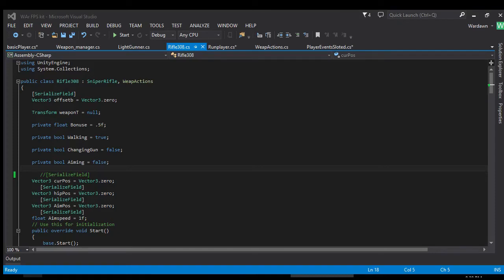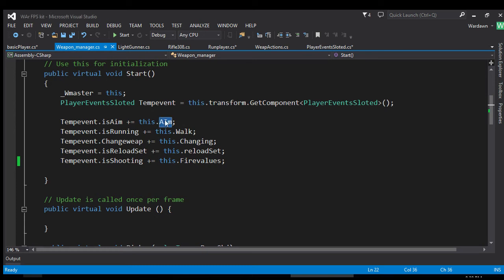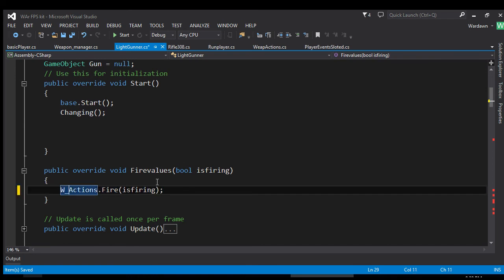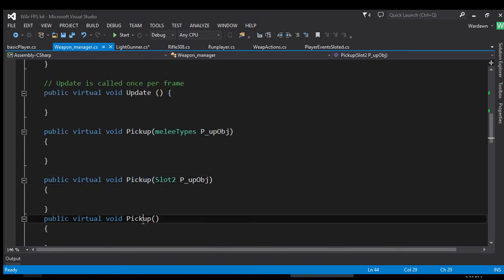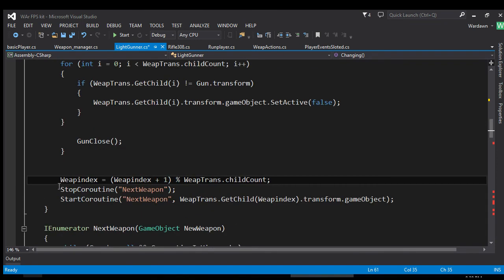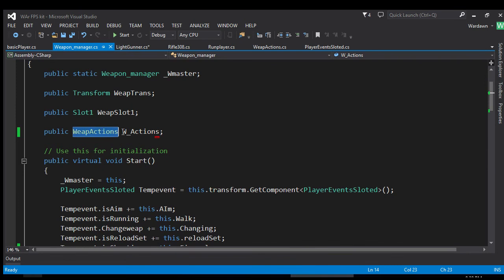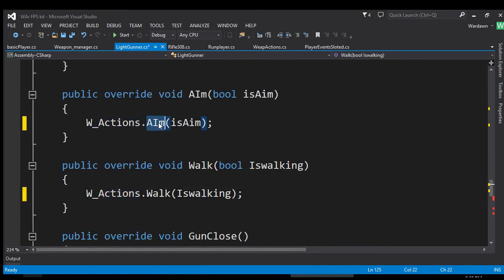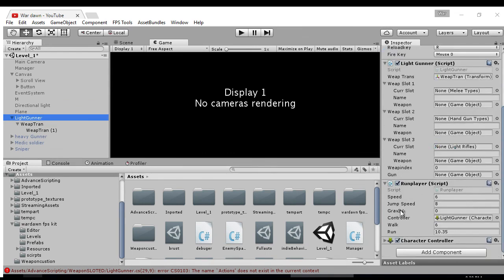Unity 3D Making A Game (Slot based) Part 6